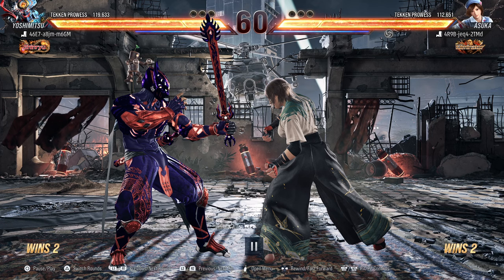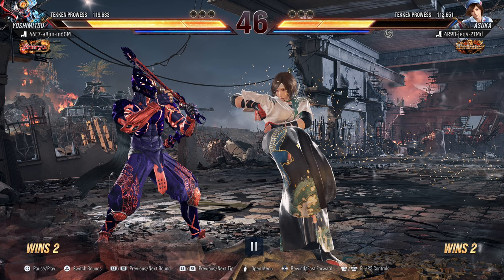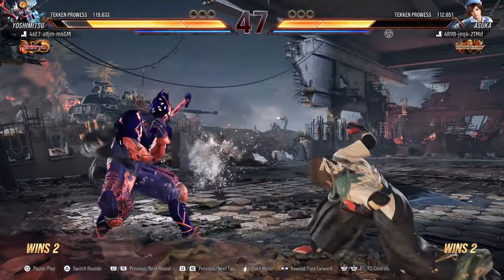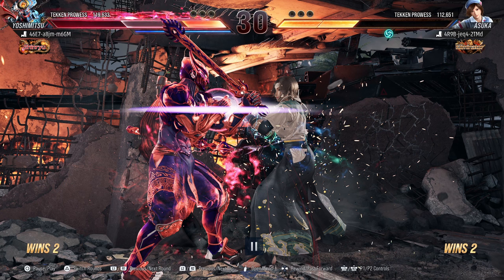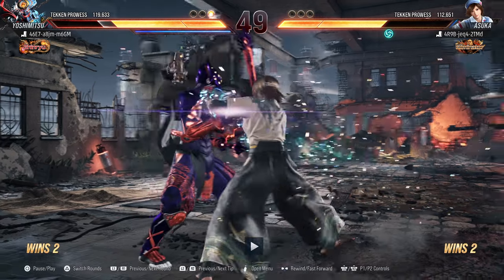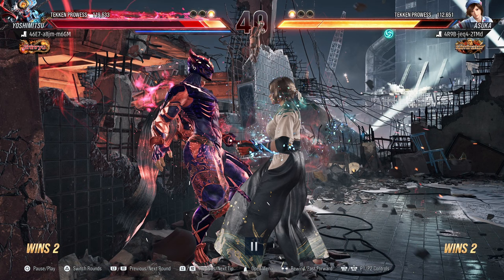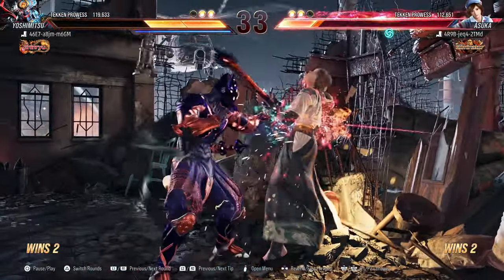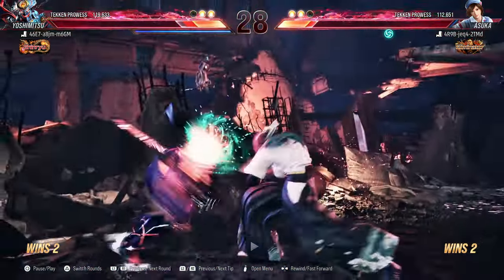Dummy 101 Match Analysis With Yoshimitsu - Tekken 8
This is a match-up analysis, I'm still new at it but I'll continue to better myself through your guidance, constructive criticism, and bits of advice👍🏼😄.

Also, the title doesn't reflect what I think of the players, it's just a fun title😅.